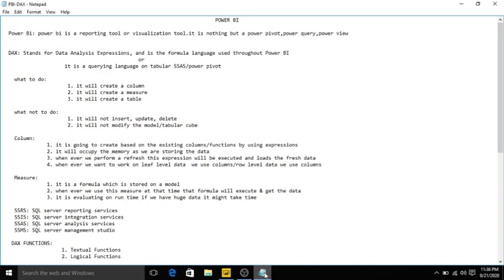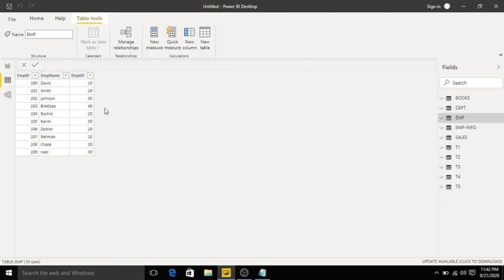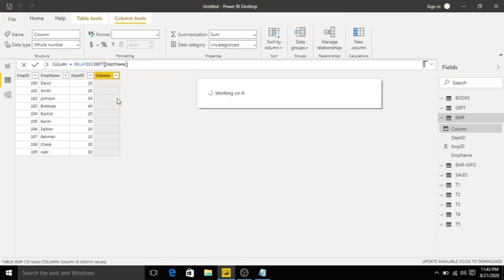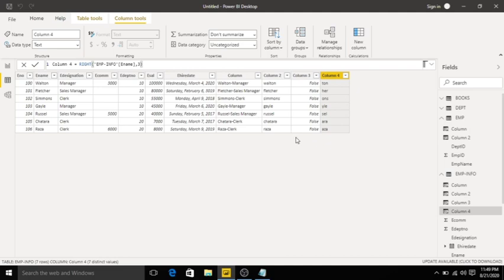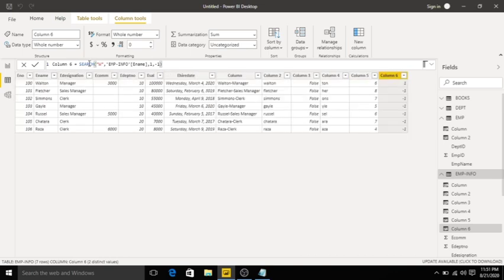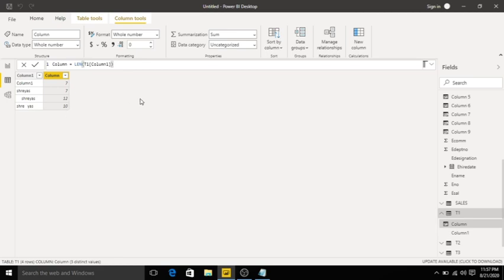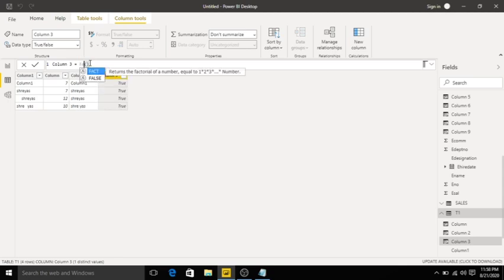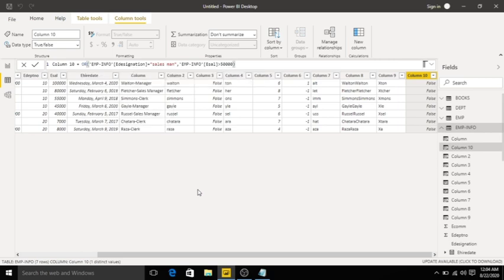POWER BI DAX PROJECT MSRT IT PARK PART-1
DAX Functions | Textual & Logical Functions | 9th October 2020 | MSRT IT PARK